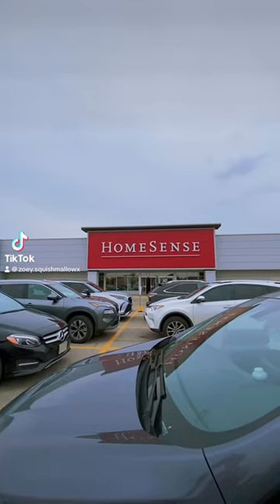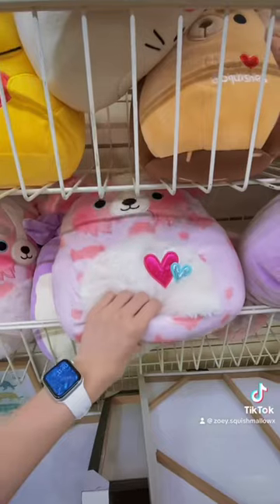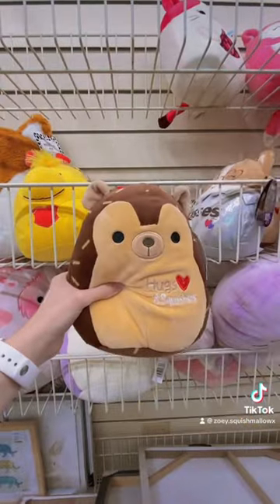What would you’ve bought?